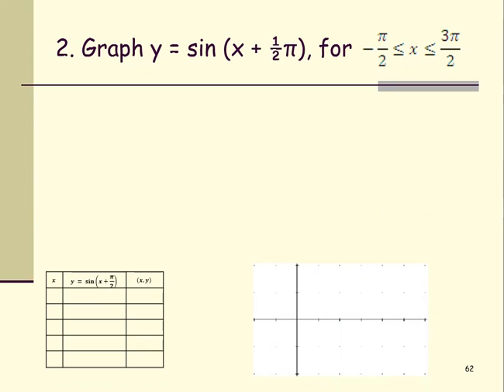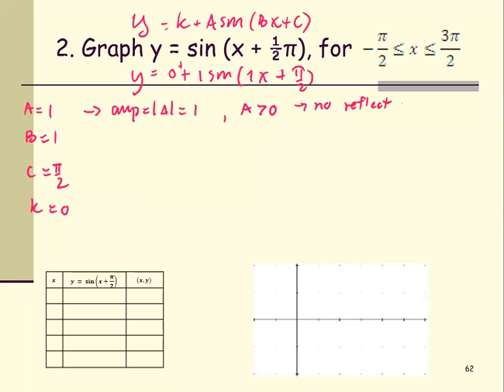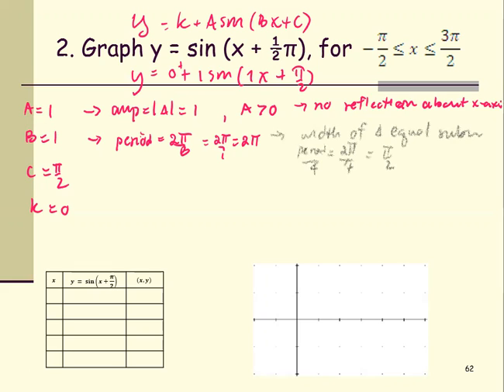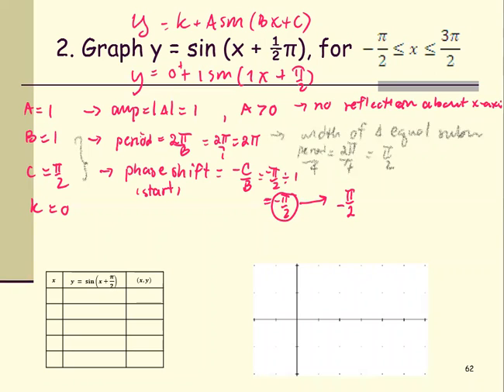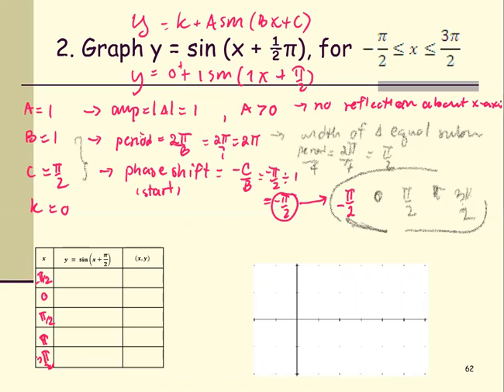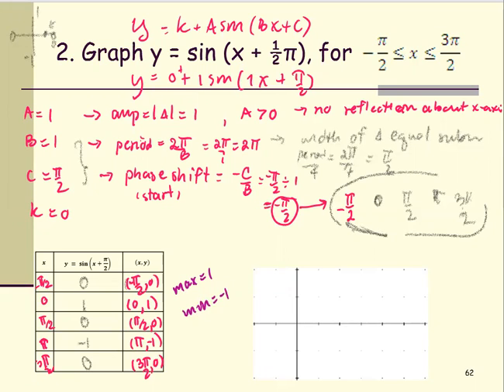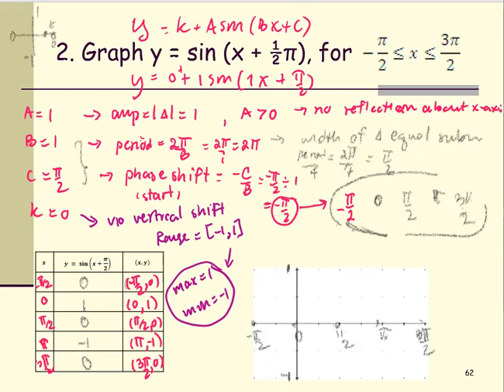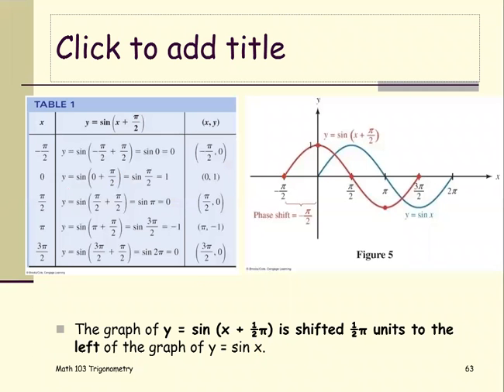M103 Sec4_3 Graph of y = sin(x+pi/2)